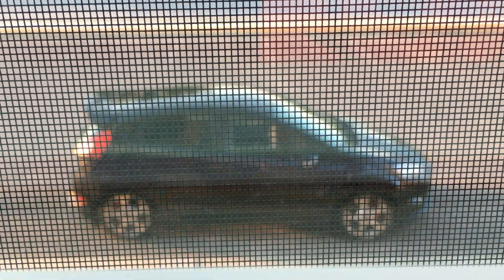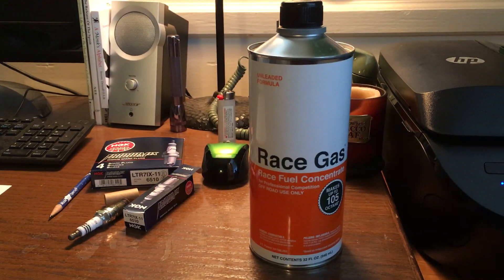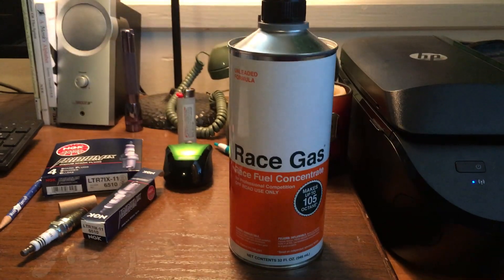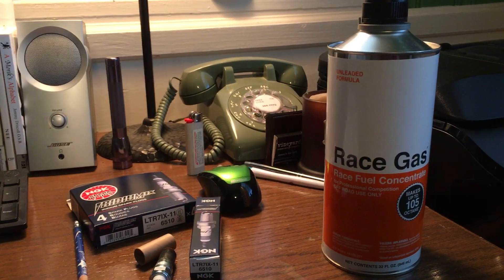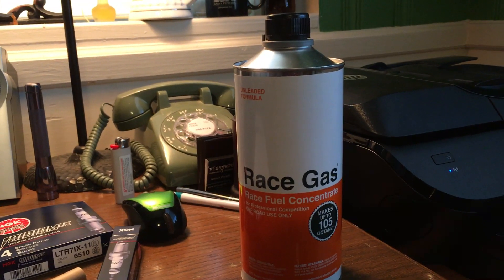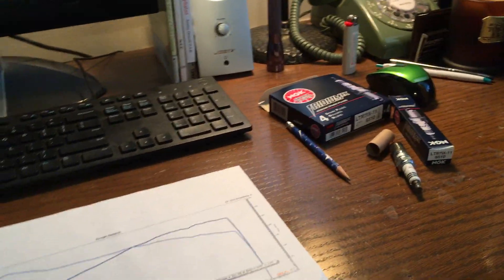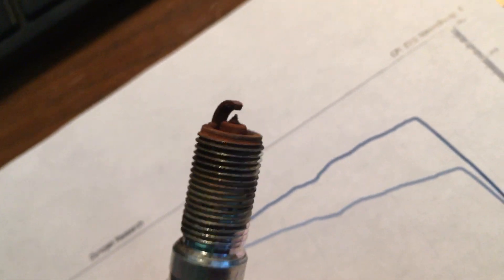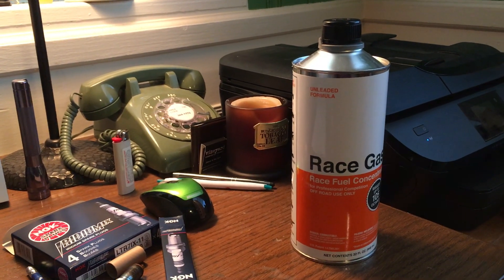Race Gas concentrate review for Fiesta ST w/X47, part 1 of 2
Here's part 1 of a 2-part review of Race Gas concentrate in my Fiesta ST.  Here I talk about the product; in part 2 I'll be driving the car so you can get a view from the cockpit and see how it performs.

Race Gas concentrate is an alternative to Ethanol blends or water methanol injection for those that want to get more power out of their car.  Any of these 3 options allow for more timing to be tuned in which results is more power.  In this video I talk about why I chose RG over the other options, the pros and cons of the product, etc.